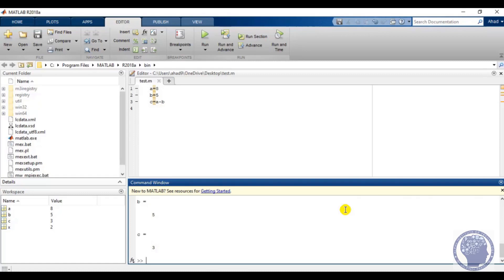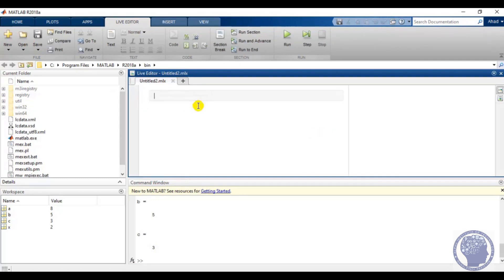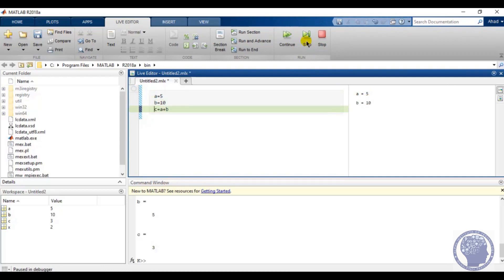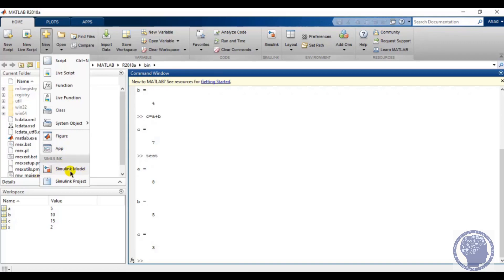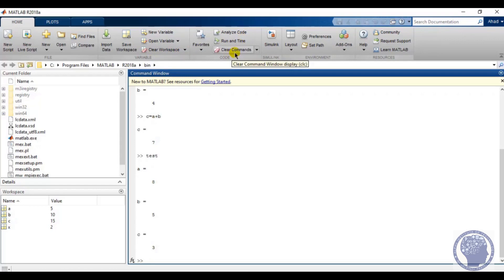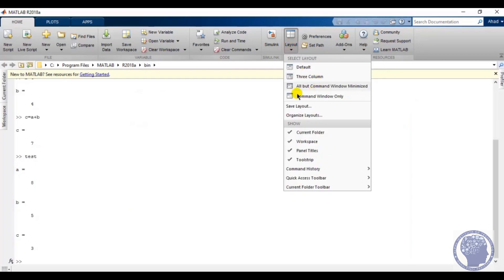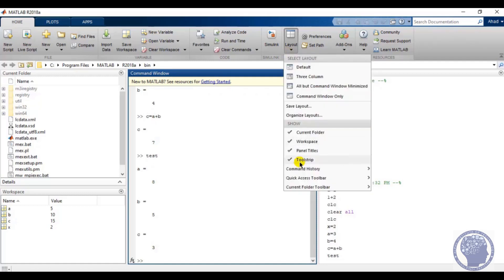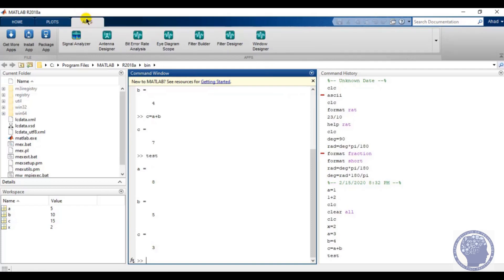MATLAB Introduction | First Program MATLAB | MATLAB Help | How to write a program on MATLAB part 3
MATLAB Introduction | First Program on MATLAB | MATLAB Help | Learn MATLAB | How to write a program on MATLAB part 3

This video enables you to learn MATLAB from scratch